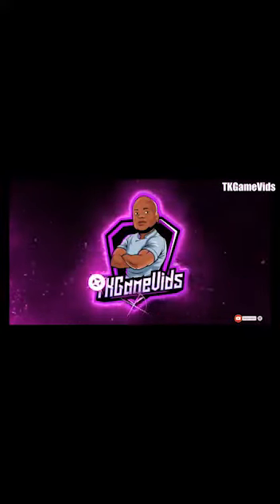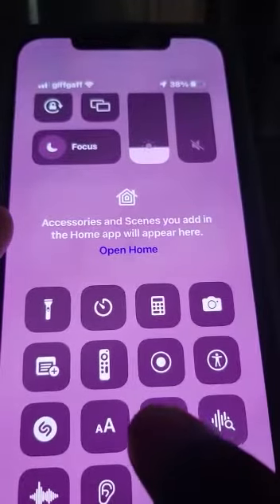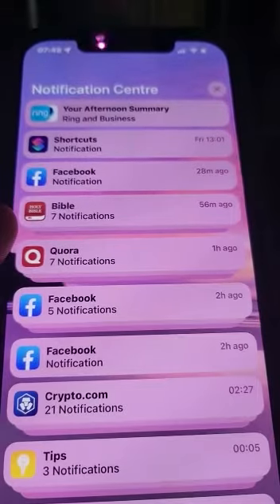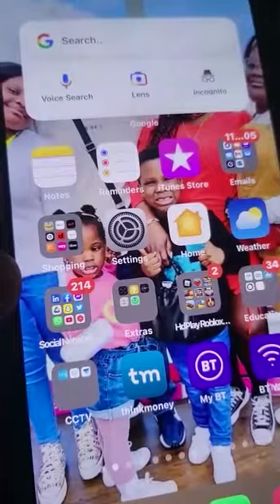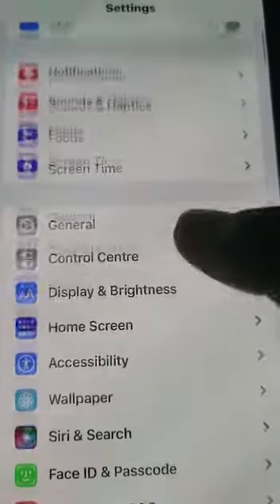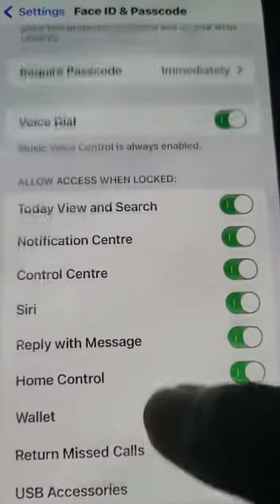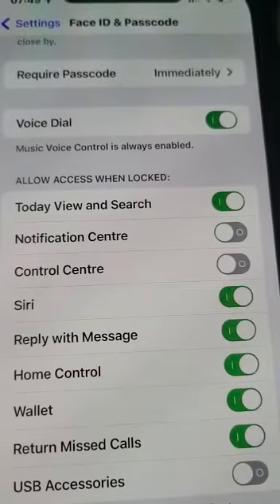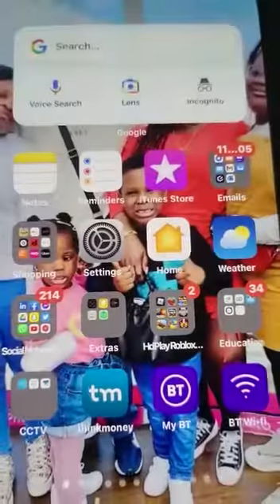Protecting Your Privacy On Your Iphone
Here in this video I will be showing you how to protect your privacy on the iphone.